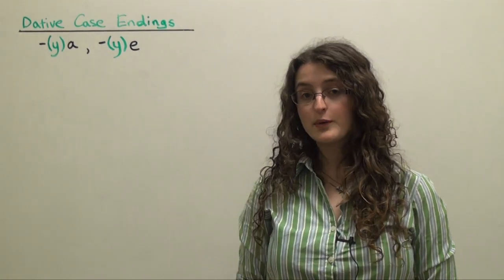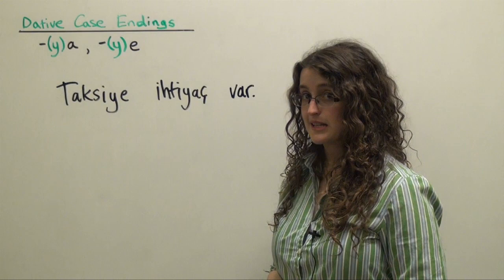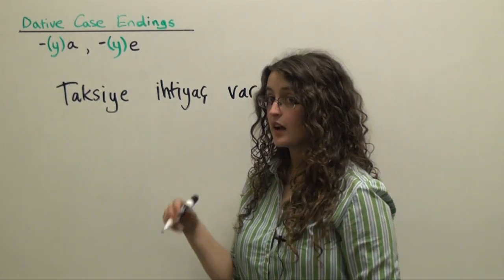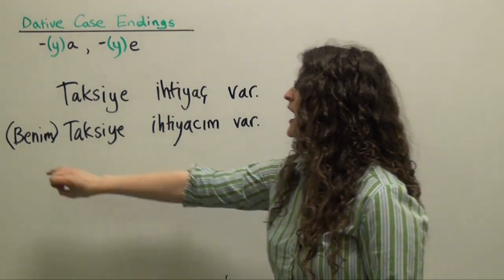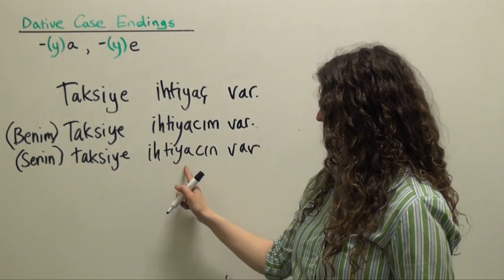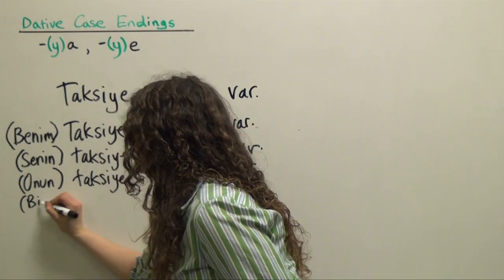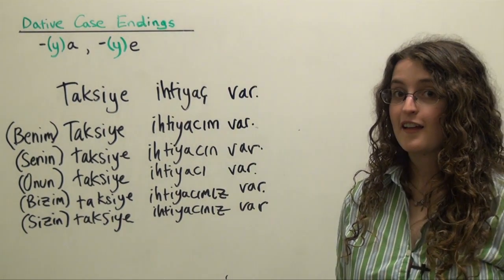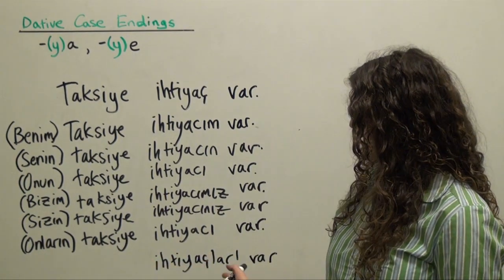Turkish Grammar: How to say “I need a taxi” (Expressing need with dative + “ihtiyaҫ”)